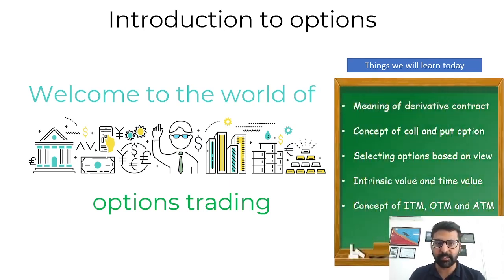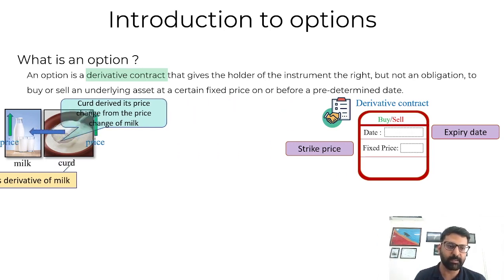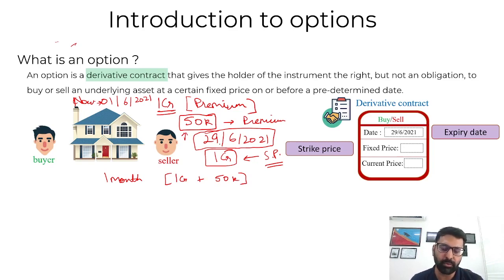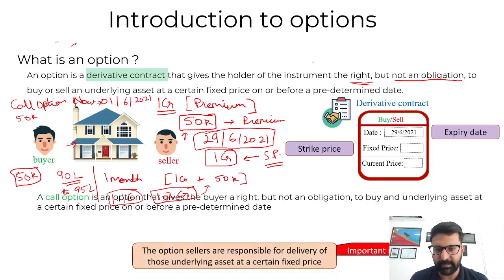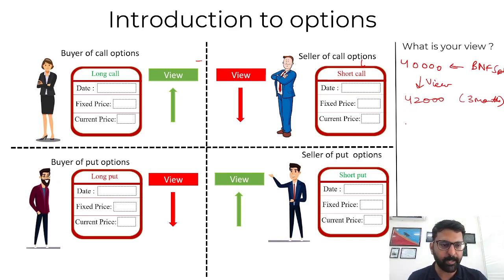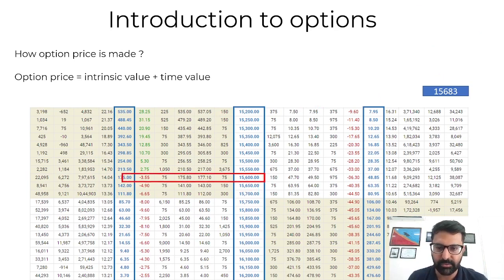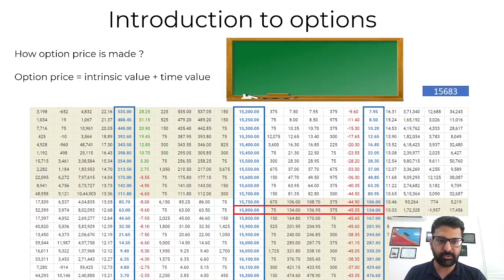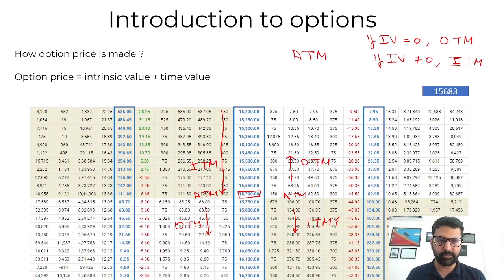Introduction to basics of options trading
Connect With Manu Bhatia

About :
Manu Bhatia is one of the top successful Traders in India. An engineer by qualification, Manu Bhatia did his B.Tech from IIT, Kanpur. Before turning into a Full time Trader/Investor, he played a key role in the Indian StartUp space. He has been active in the Indian capital markets for 10+ years.